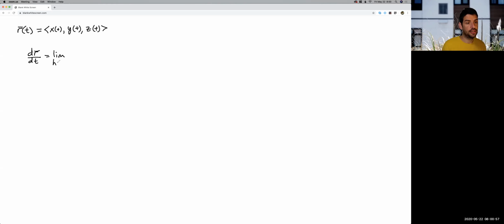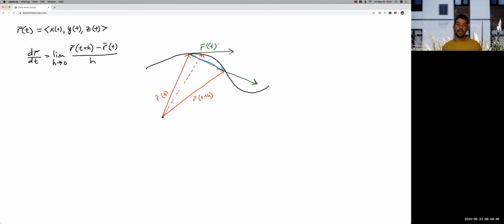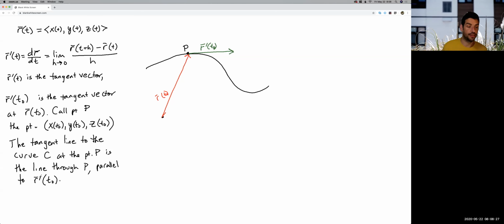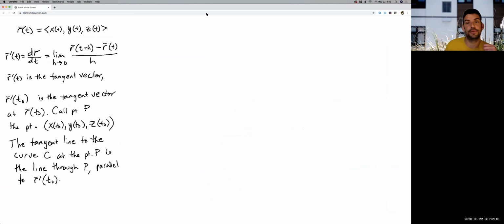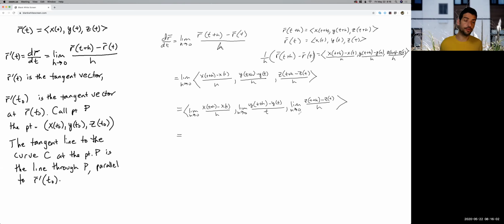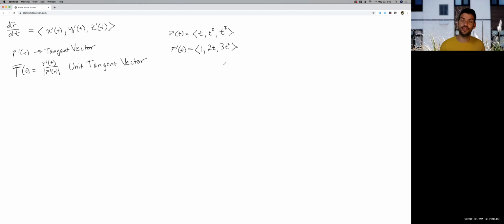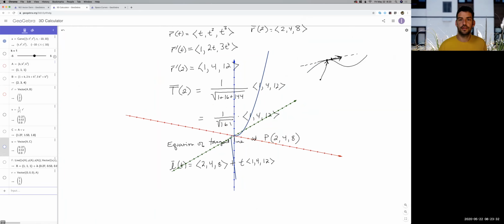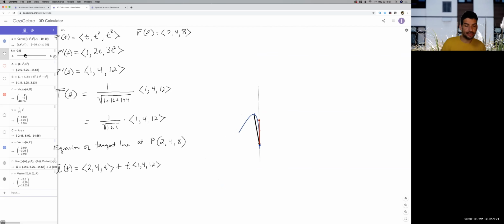163 13 2 Derivative Vector Function